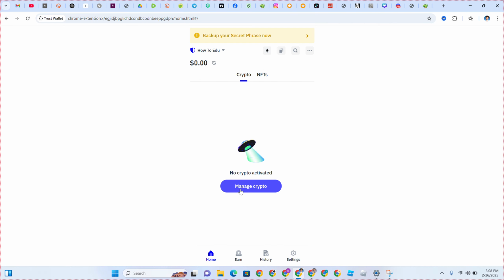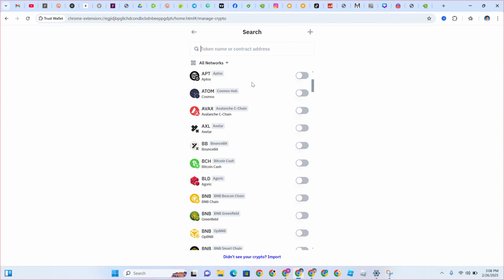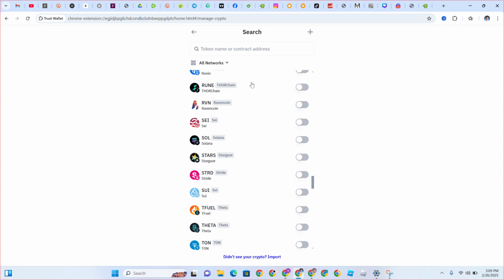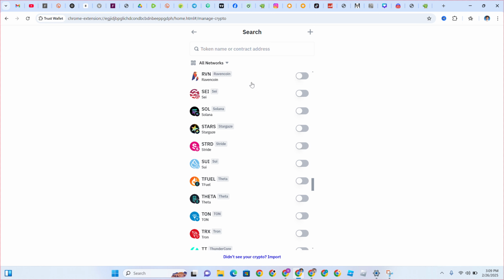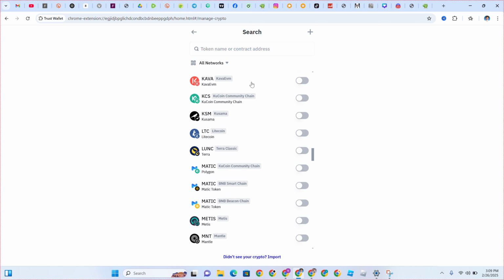How To Get Polkadot Address On Trust Wallet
In this video I'd show you How To Get Polkadot Address On Trust Wallet  , Ensure you subscribe & turn on the bell notifications to this channel for lots of more educational guides and contents like this.

⛓️ HELPFUL LINKS  :

1. Sign up For a Chance to Win $100 on your first Deposit

2. Earn Your first $5 Now

3. Deposit + Sign up to get Amazing Job Gig Offers

4. Best Virtual Dollar Card for Online Payments & Subscriptions

5. Click & Sign up to this if you have $3

6. I use this S£cret Tool to grow my other Faceless Channels

7. Learn Forex Trading From the Scratch

8. The Complete Amazon KDP Beginners Program

9. Google Ads Mastery Program

10. The Ultimate WhatsApp Sales Blueprint

11. Earn up to 55% on Each Trade

12. Earn up to $500 I'm Credits

13. Invest in Stocks & Shares